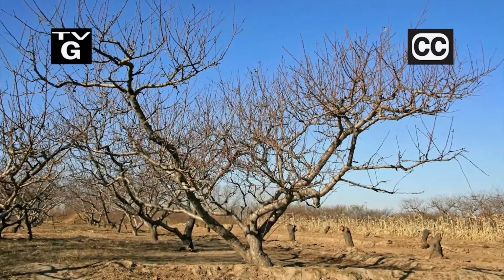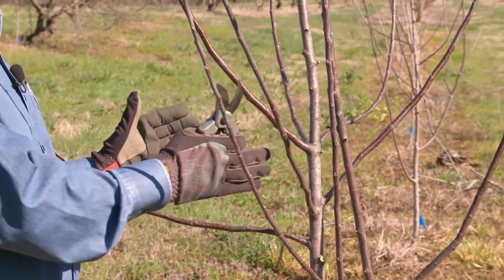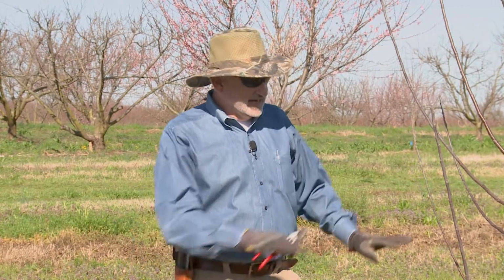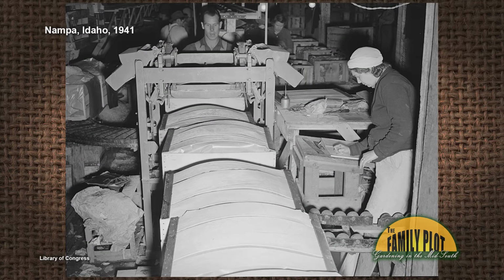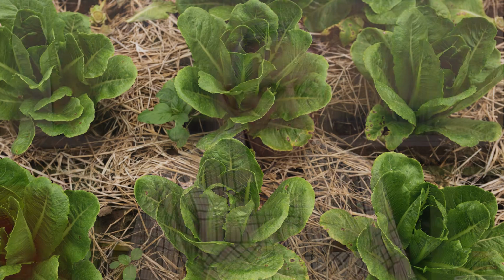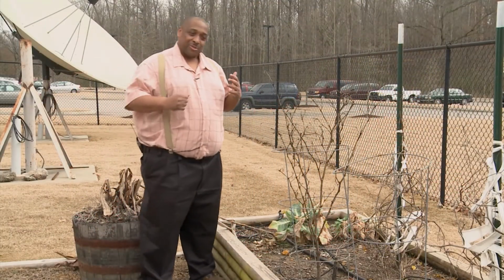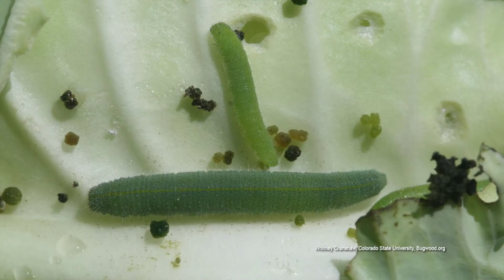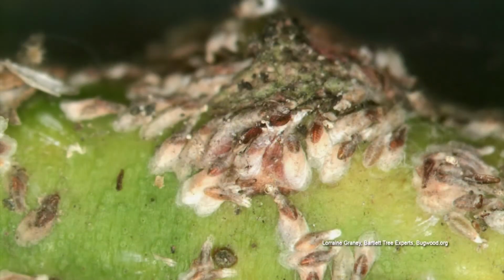The Family Plot - March 13, 2021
This week on The Family Plot: Gardening in the Mid-South, retired UT Extension Agent Mike Dennison demonstrates how to prune apple trees. Also, Tom Mashour, Master Gardener, talks about getting ready for lettuce planting.